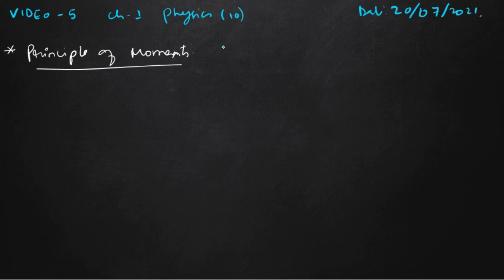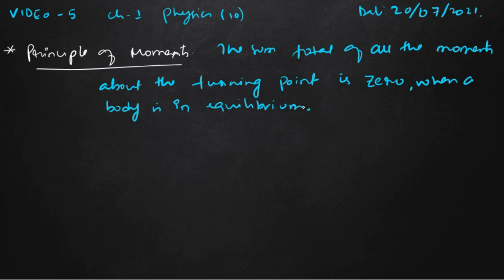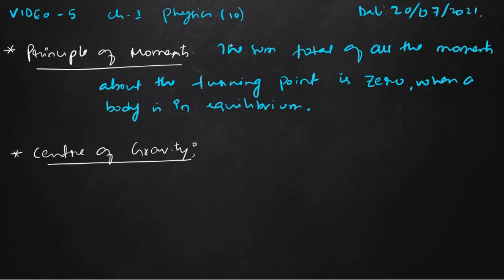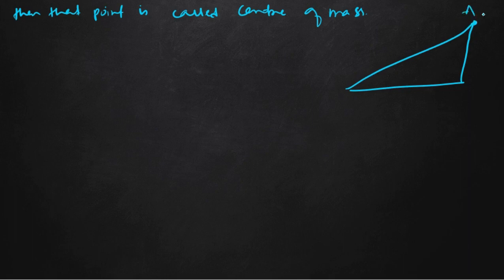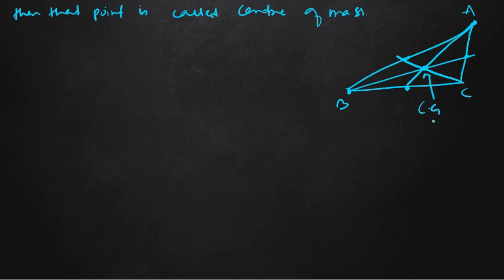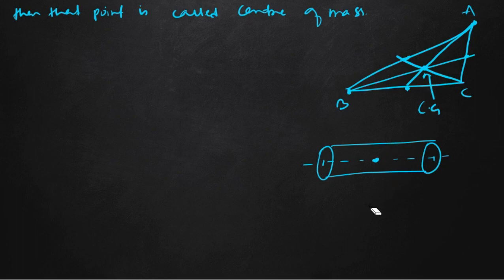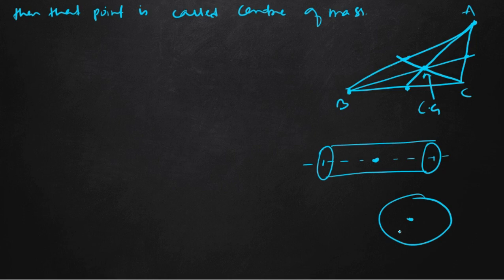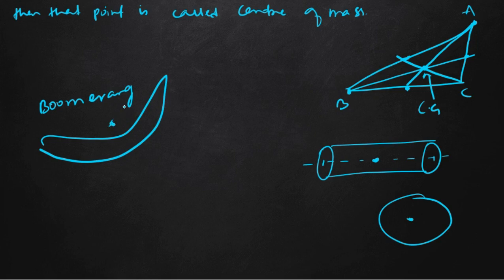Physics 10 | Video 5 | Chapter 1 | ICSE .